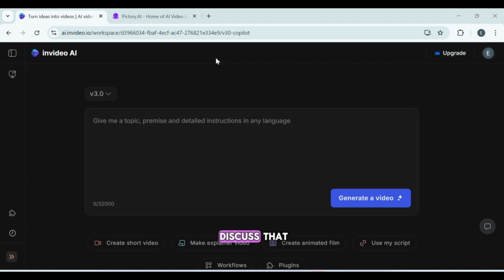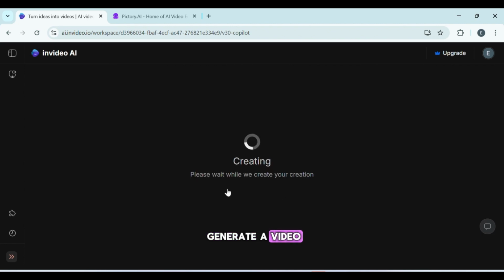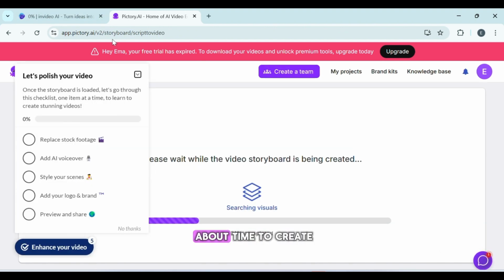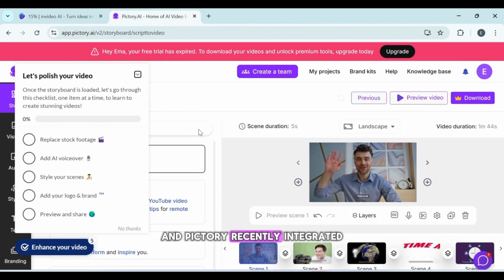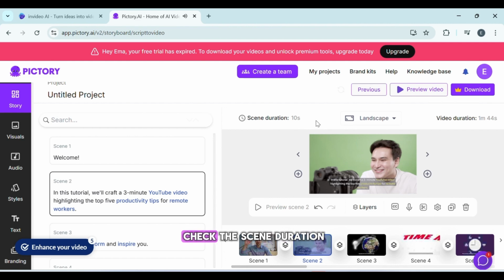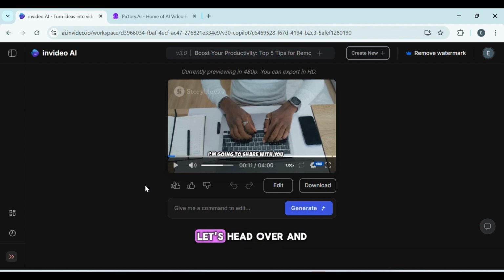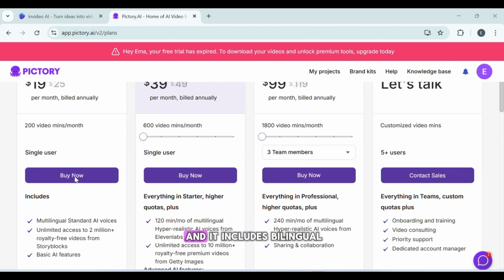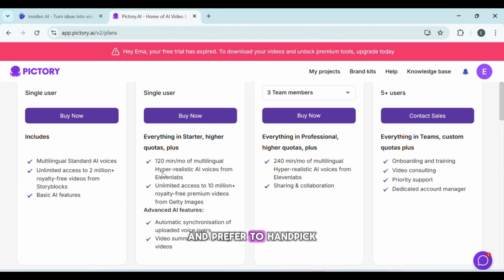Invideo vs Pictory | Which Is The Best Online AI Video Editor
Looking for a guide on the best AI video editing tool? In this video on which is the best Pictory vs Invideo, we'll guide you on whether Pictory AI or Invideo AI best suites your need in this indepth comparison between the 2 free AI video generator.

invideoAIOffer50: For 50 free AI minutes for use in the first month of a new InVideo AI subscription.